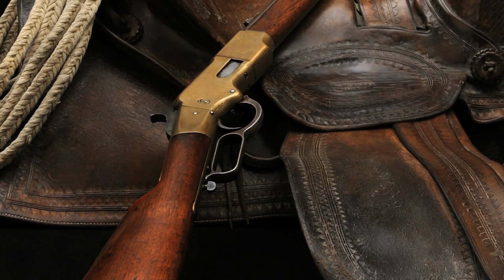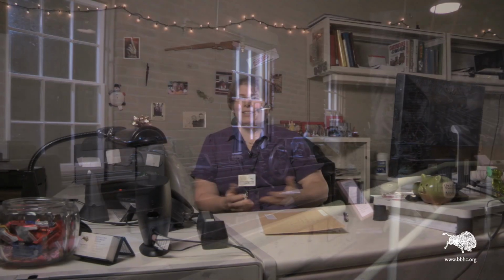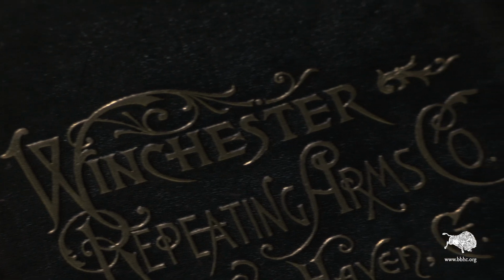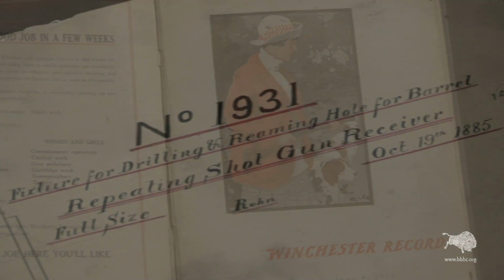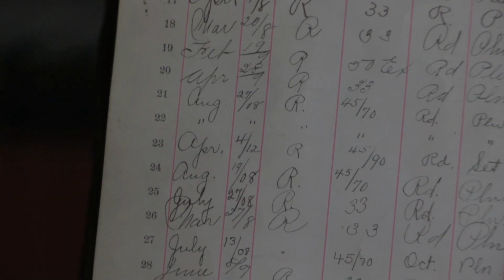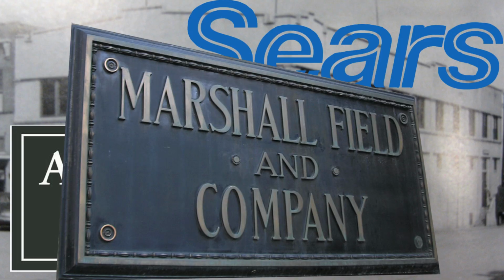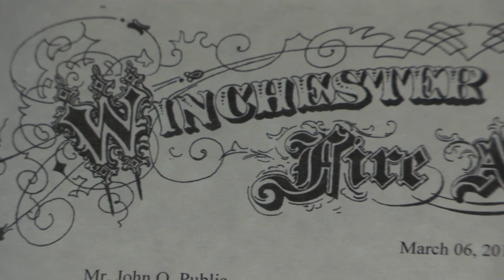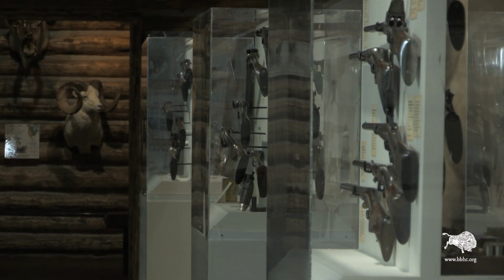Winchester, Marlin and L.C. Smith Firearm Records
Learn more about the Firearms Records Office by visiting our

Special thanks to the McCracken Research Library for the opportunity to film the old Winchester record books and other old firearm documents!

The Cody firearms records office manages the records and serial numbers of Winchester, Marlin, and L.C. Smith.

Jessica Bennett, Cody Firearms Records Specialist, takes you on a tour of the information, records, and incredible stories contained within the Cody Firearms Records Office at the Buffalo Bill Center of the West.  She answers the questions: Why is a record of your firearm important?  How did your grandfather's shotgun come out of the factory?  Has your rifle been modified since it left the factory?

All of this information is available to the general public with Winchester, Marlin, and L.C. Smith factory letters that Jessica Bennett can supply for you, certifying your firearm.

In addition, Ms. Bennett also answers questions on serial numbers from people looking to purchase a firearm, offering a verbal report of the same information within 24 hours, so you can make sure that the firearm you are trying to purchase is in the factory born configuration.  This service is only offered to members of the Buffalo Bill Center of the West at one of the Firearm levels.

The Cody Firearms Records Office is located in the lower floor of the Cody Firearms Gallery at the Buffalo Bill Center of the West.  The Center has an impressive array of firearms, and also has four other galleries with focuses that cover the Spirit of the American West, including the Yellowstone area natural history, Buffalo Bill's western history, the cultures of the Plains Indians, and art depicting the American West.

The Center is a great place to stop on your way in or out of Yellowstone National Park as it is located just outside of the East Gate to Yellowstone in Cody, Wyoming.

Cody, Wyoming is a terrific town to visit; it was founded by the town's namesake, Buffalo Bill, whose real name was William F. Cody. We hope to see or hear from you soon!